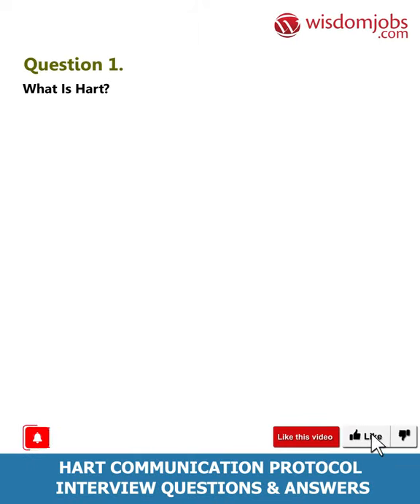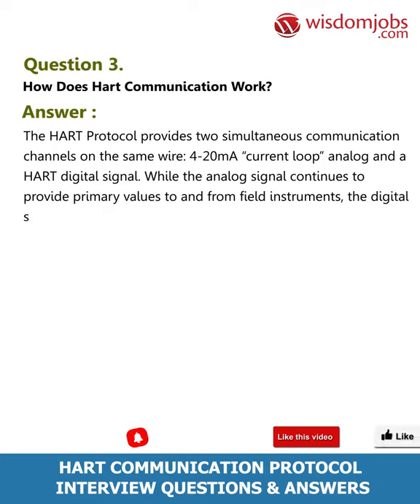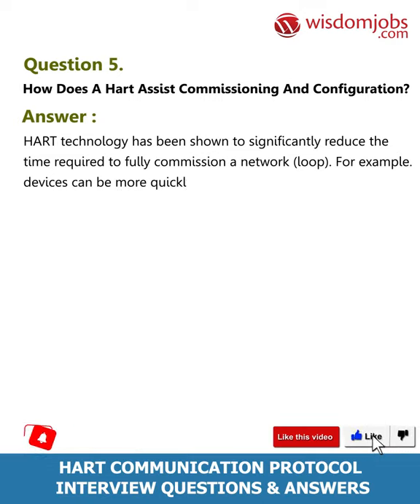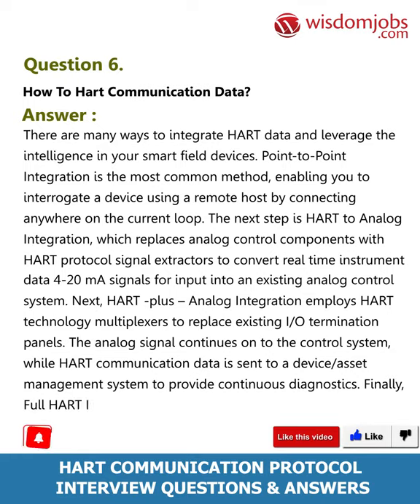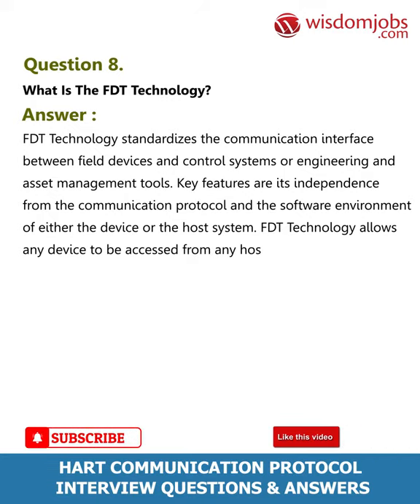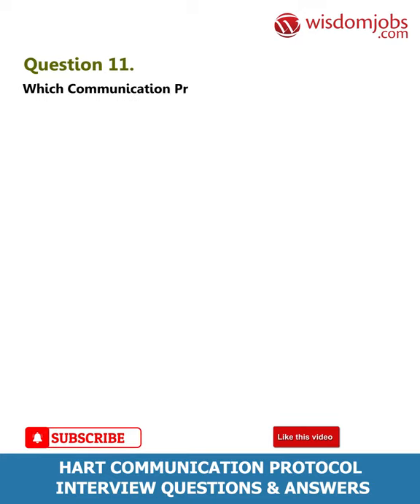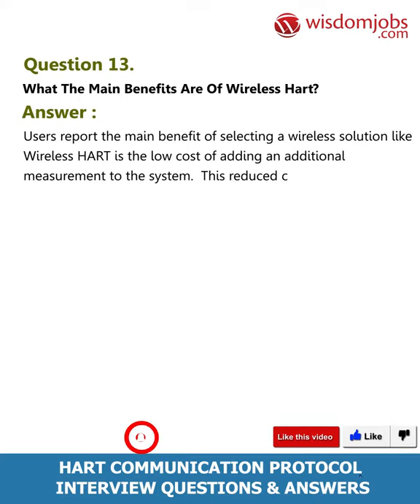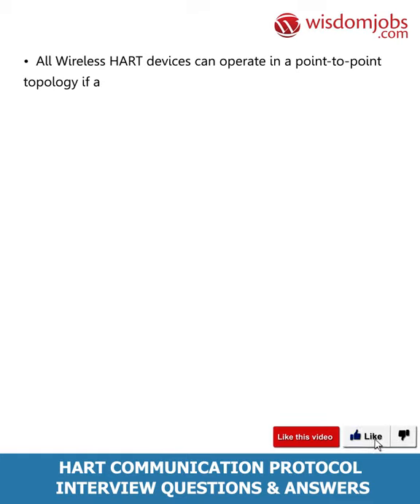HART Communication Protocol Interview Questions and Answers 2019 Part-1 | Wisdom Jobs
FAQ's For HART Communication Protocol Interview Questions and Answers 2019 Part-1 | HART | Wisdom Jobs

Hart Communication Protocol Interview Questions and Answers, Question1: What is HART? Question2: Why use HART Technology? Question3: How does HART Communication work? Question4: What is a Device Description? Question5: How does a HART Assist commissioning and configuration?

Looking for HART Communication Protocol job? Then you are on the right track for getting good HART Communication Protocol job interview questions. The HART Communication Protocol is a hybrid analog and digital manufacturing automation protocol. Its most prominent advantage is that it can exchange information more than legacy 4 to 20 mA analog instrumentation current loops, distributing the pair of wires used by the analog host systems. Many HART Communication Protocol jobs for top positions like Control & Instrumentation Engineer, Instrument Technician, Instrument Engineer, Embedded Software Design Engineer, Technical Lead, Project Engineer, Instrumentation Technician, Instrument Supervisor etc. are listed frequently in To know more about updates and expected interview questions please visit HART Communication Protocol job interview questions and answers page framed by professional experts.

Join the LIVE session on HART Communication Protocol Interview Questions and Answers in your Technical round of Job Interviews.

Read Full HART Communication Protocol Interview Questions and Answers follow the